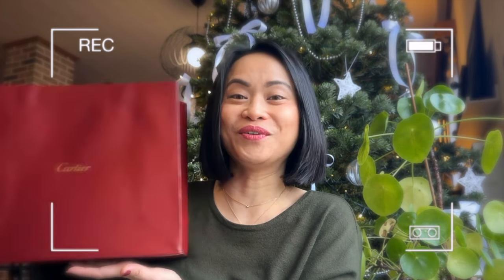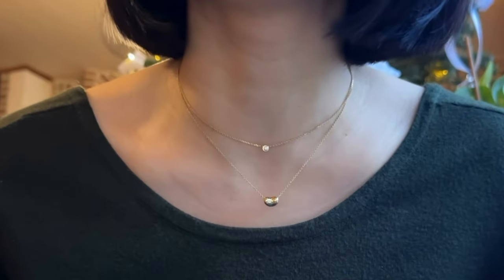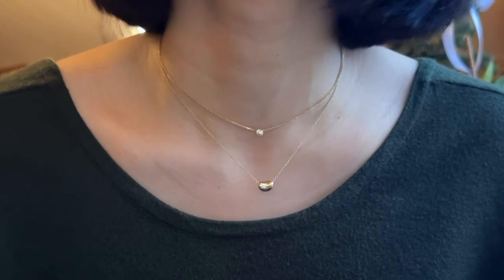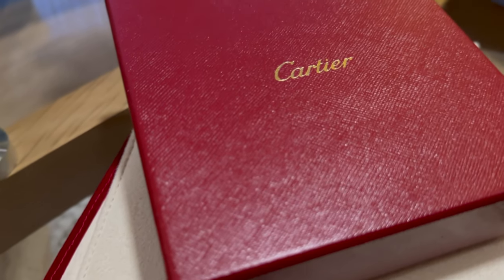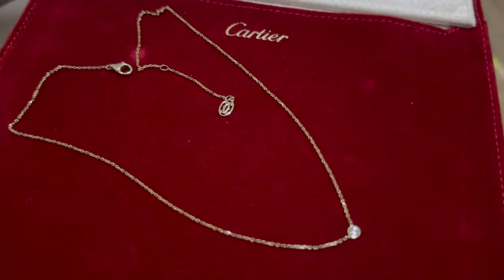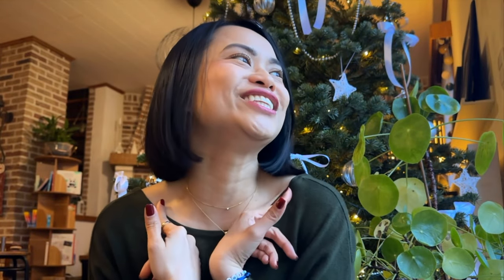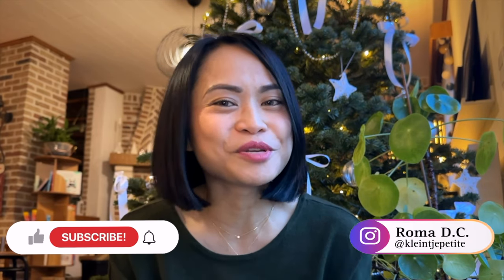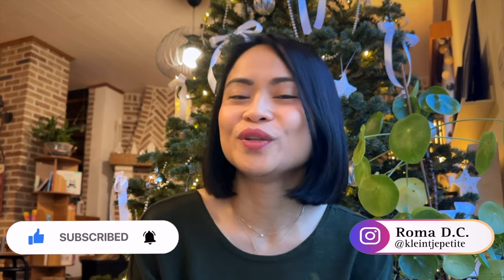CARTIER d'Amour Necklace • Unboxing & First Impressions丨 Roma D.C.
I am beyond excited to share with you my third piece from Cartier! This is the Cartier D’Amour necklace (previously known as the Diamants Légers) . The one that I got is in size x-small in 18 karat yellow gold, set with a brilliant-cut diamond totaling 0.04 carat. Diameter of the pattern: 3.79 mm. Chain length: 380 to 410 mm.

One of my favourite Christmas gifts yet! I haven’t taken it off since I got it Christmas morning.

I would love to hear what you think of it!

|I{• » unboxing cartier cartierdamour « •}I

✗ TIME STAMPS
0:00 Intro
0:31 Recap
1:09 Cartier D'Amour Reveal
1:50 The Backstory
5:02 Unboxing & What the Purchase Comes With
5:10 Unboxing Link
7:07 Price & Appreciation
11:20 My Recommendations on Cartier
12:29 Housekeeping/Outro

✗ EQUIPMENT
➫ Macbook Air
➫ iPhone 14 Pro Max

✗ MEASUREMENTS
➫ 5’2 / 157cm
➫ 112lbs / 51kg
➫ Bust : 86cm
➫ Waist : 75cm
➫ Hips : 89cm
➫ Shoe Size : 35/36 (EU)